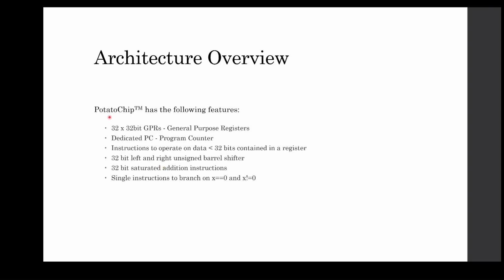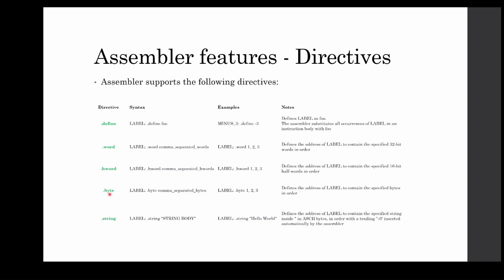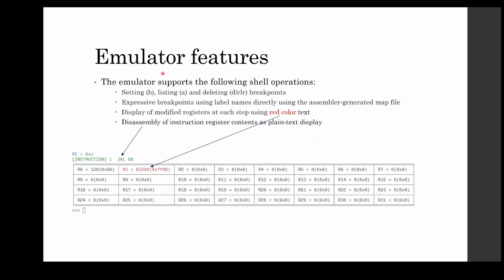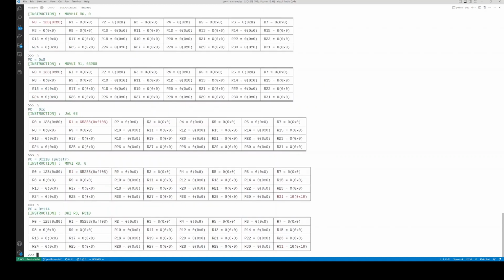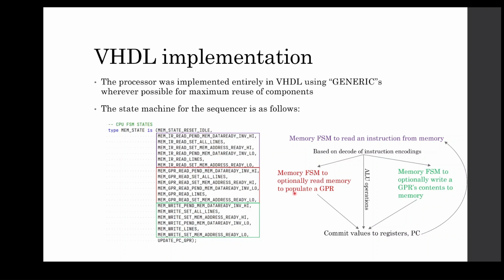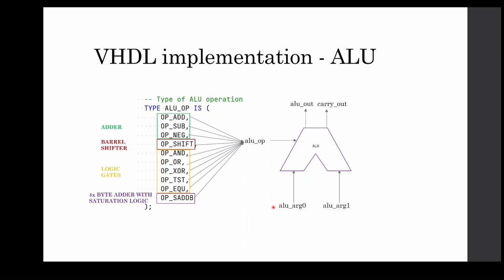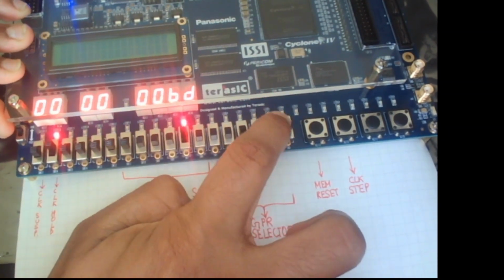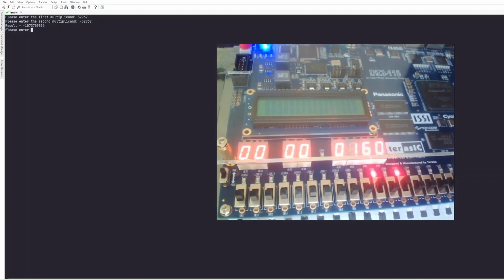CSCI E93: PotatoChip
Harvard Extension School CSCI E-93 : Computer Architecture
PotatoChip - A 32-bit processor architecture implemented in VHDL, an assembler and emulator